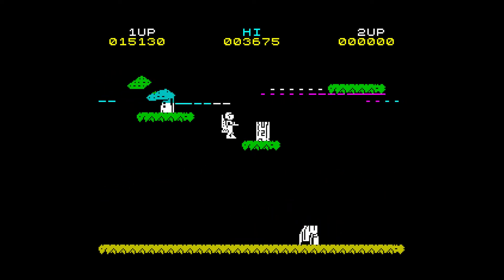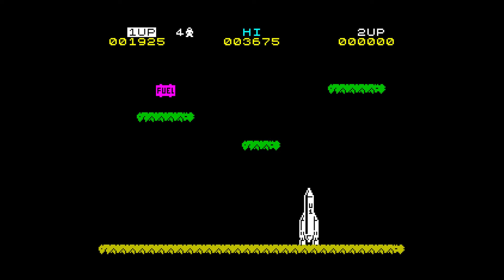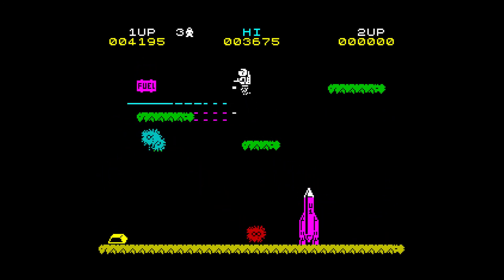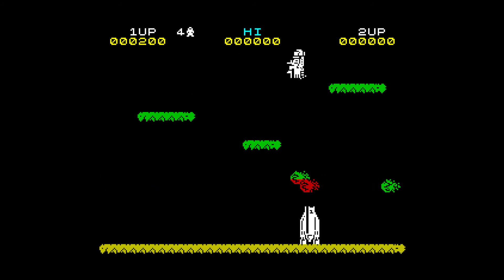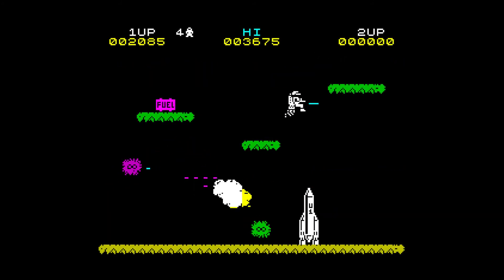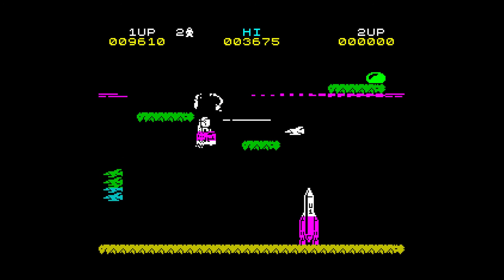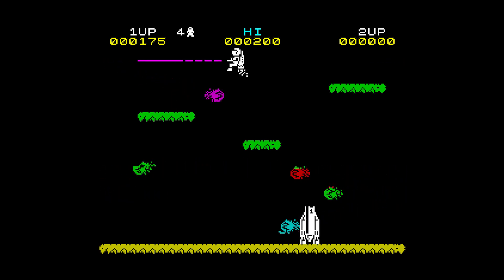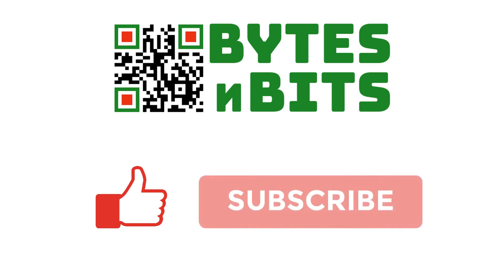ZX Spectrum Jetpac - Game Deconstruction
Retro games make great coding projects for beginner games programmers. They were usually written by one or two people without massive teams of designers, musicians, coders, etc.

Jetpac was one of the best games written for the ZX Spectrum, BBC Micro and VIC20 in the early 80's. It's a mixture of a shoot-em-up and platform game where you have to build and fuel your spaceship whilst fighting off hoards of hostile aliens.

This video is one of my game deconstruction episodes where I take the game and break it down to see how it works. The idea is to give you all the information you need to remake the game for yourself. I examine each aspect of the game and give you hints on how you might solve the programming challenges. I don't assume any language or development system so you can use the information to rebuild using Python, Javascript, TIC80, PICO8 or whatever you're familiar with.

If you're new to games coding and want to learn how to become a programmer check out my beginner coding courses. Space Invaders is for complete beginners, whilst Asteroids is my level 2 beginner course. If you've completed the Space Invaders course you'll have all the skills needed to rebuild Jetpac!

Make sure you check out the project page on my website.

Have fun programming!